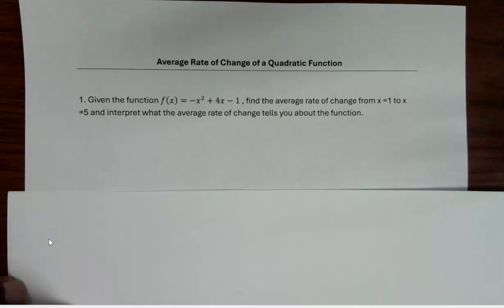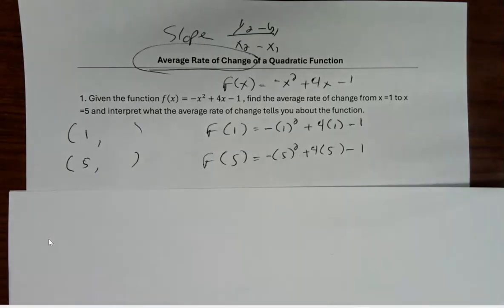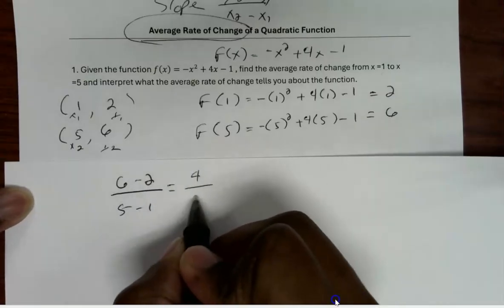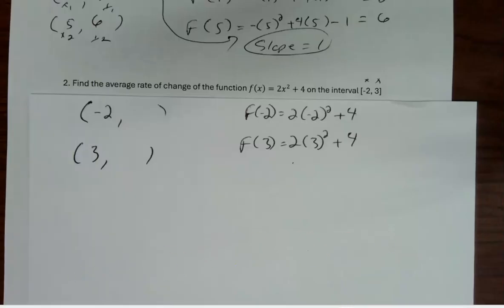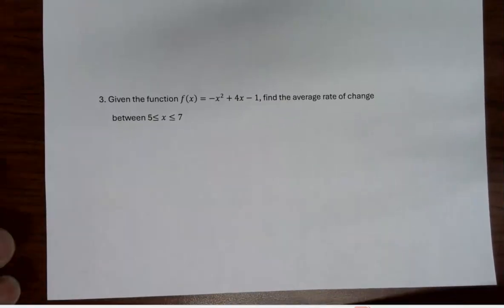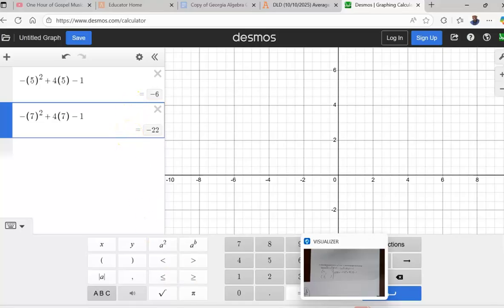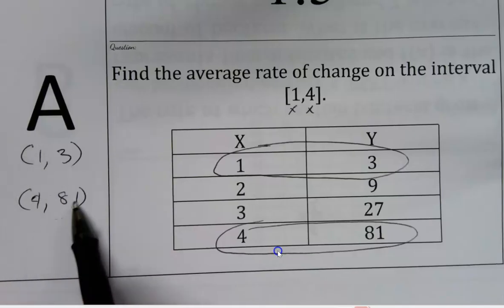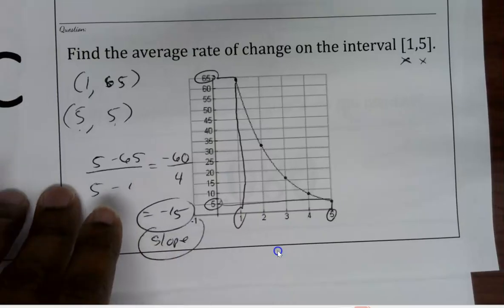Average Rate of Change over an Interval (Algebra 1 Lesson)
🎓 Understanding the Average Rate of Change Over an Interval | Quadratic, Graphs & Exponential Functions

In this video, we break down one of the most important concepts in algebra and calculus — the Average Rate of Change (AROC) — and show you how to calculate and interpret it using quadratic equations, graphs, and exponential functions.

📈 You’ll learn:

What average rate of change really means and how it compares to instantaneous rate of change.

How to find the AROC using algebraic formulas.

How to interpret the slope of a secant line on a graph.

How AROC applies to quadratic and exponential functions with real-world examples.

Step-by-step examples and visual explanations to help the concept stick!

💡 Key Topics Covered:

Average Rate of Change Formula

Using Intervals on Quadratic Graphs

Understanding Slope Between Two Points

Comparing Linear vs. Nonlinear Changes

Applying AROC to Exponential Growth and Decay

🎥 Whether you’re a student reviewing for a quiz, or a teacher looking for a classroom example, this lesson will strengthen your understanding of how functions change over intervals.